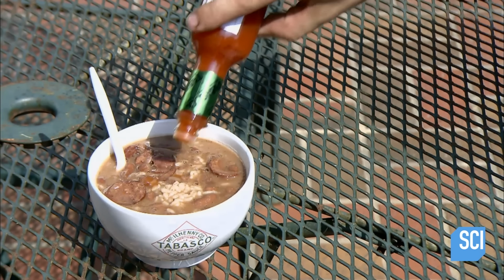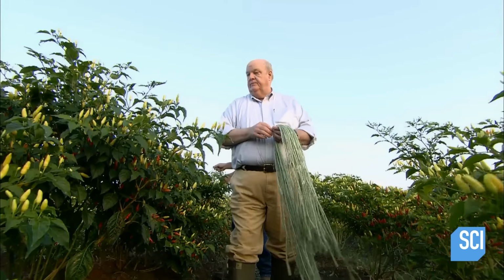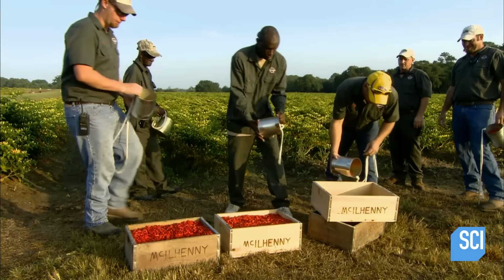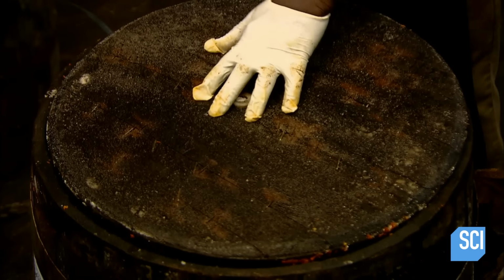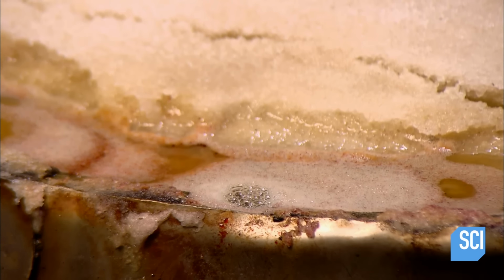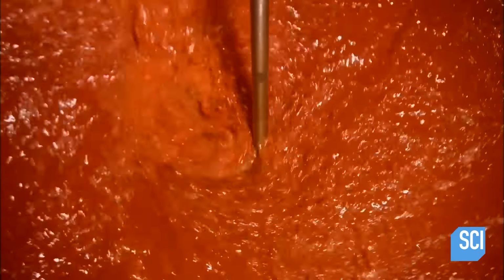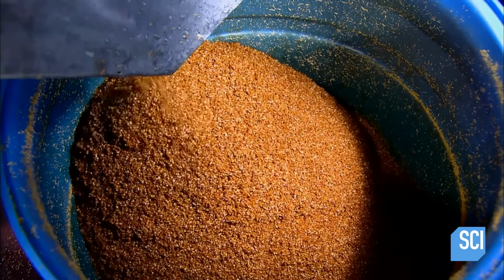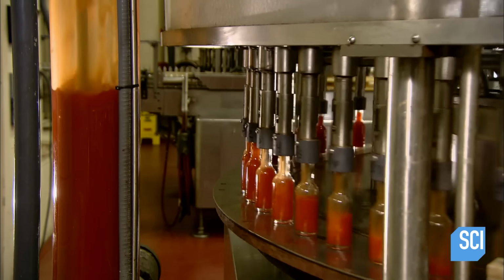How It's Made: Hot Sauce